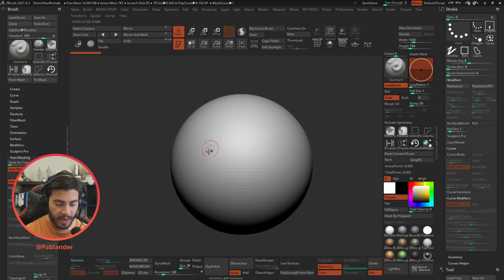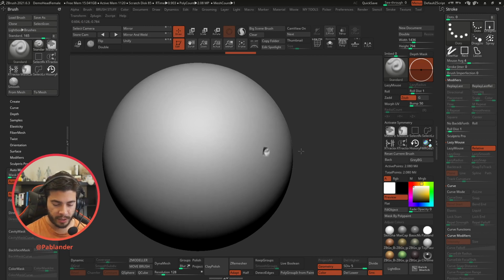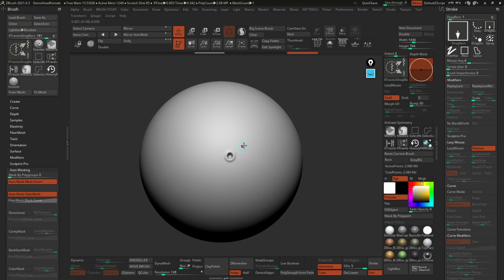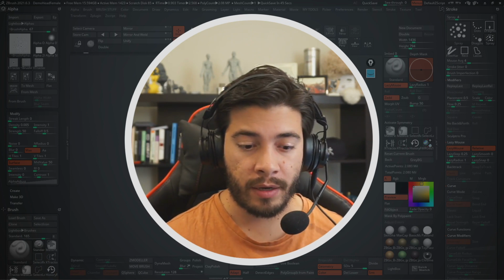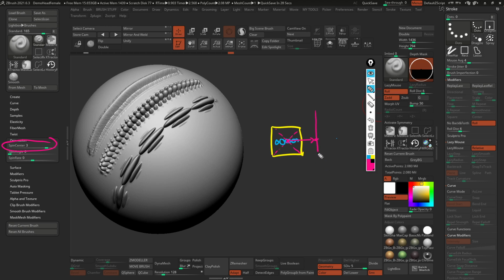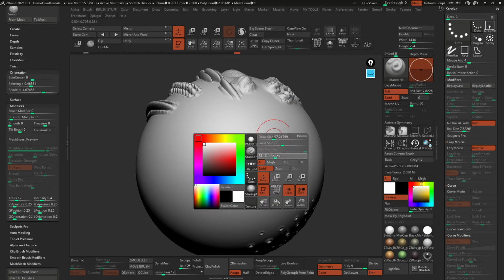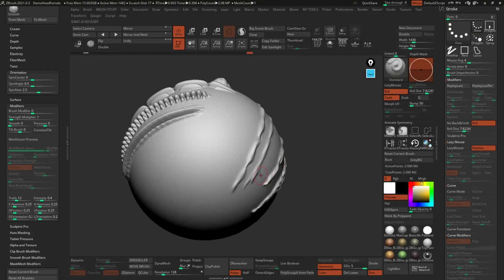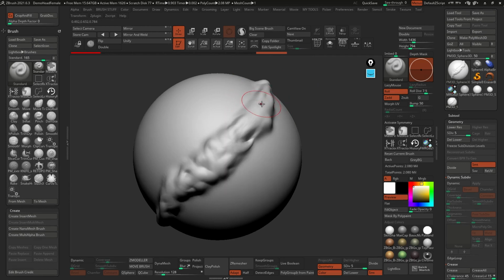Why so serious? let's make a custom scar brush in ZBrush (updated)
In this video, I'll show you some of the basic things you can do to customise and create your own brushes in ZBrush (the first part is pretty basic) and then I'll give you a step-by-step guide of how to create a 'Scar brush'

0:00 - Intro
1:38 - Simple introduction to the brush features
13:55 - Advanced tweaks to the brushes (building the asset)
26:48 - Quick recap of things I've changed for the brush
30:40 - Additional tip to sculpt while adding painted details

Here are the links to the various brushes packs I mentioned in the video (make sure you check the compatibility with your ZBrush version or if you already have the latest version of ZBrush, all brushes should work fine):

Find more about this tutorial and its resources at the Pablander Academy